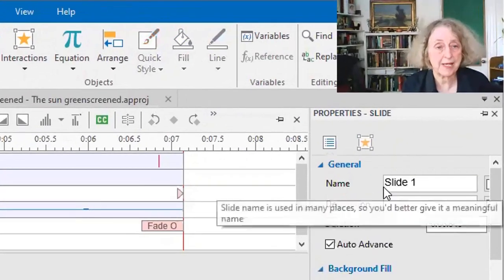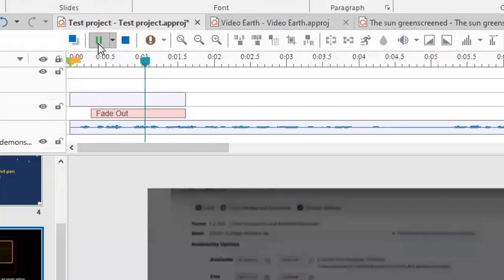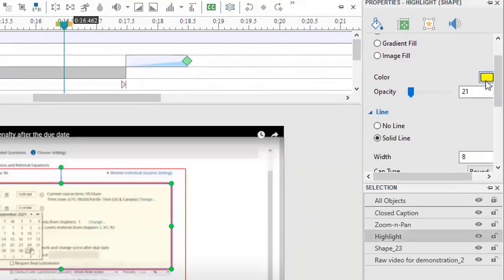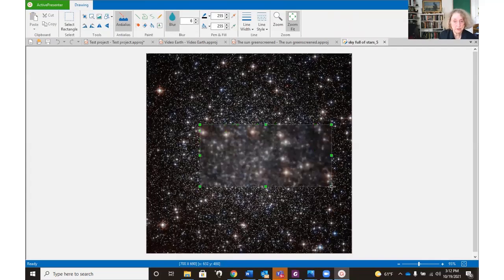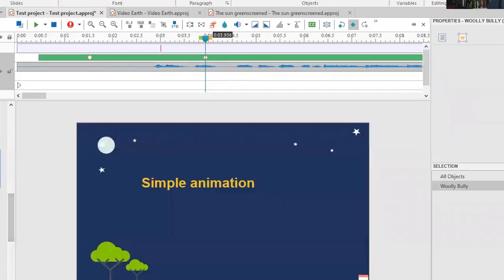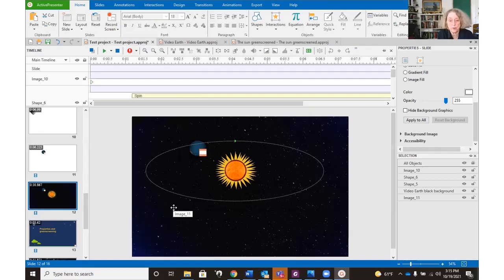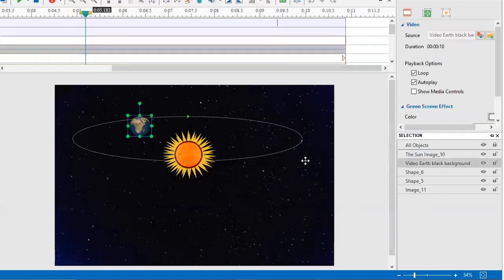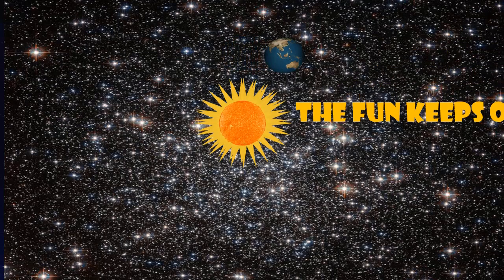Show reel 2v2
This is a show reel to show off Active Presenter.